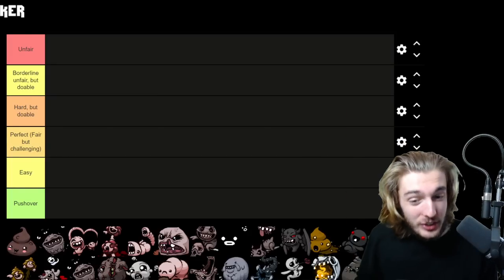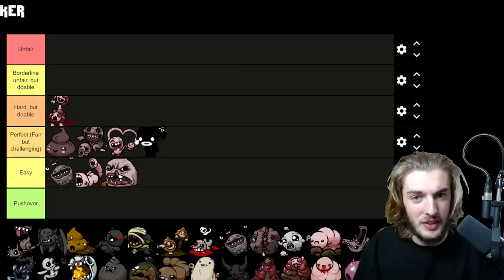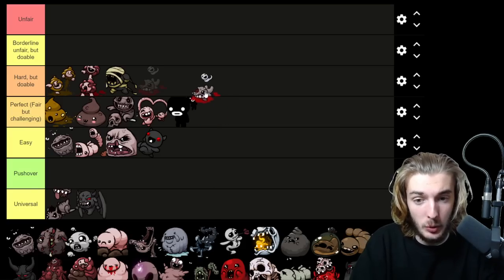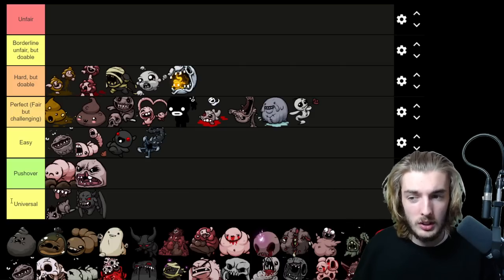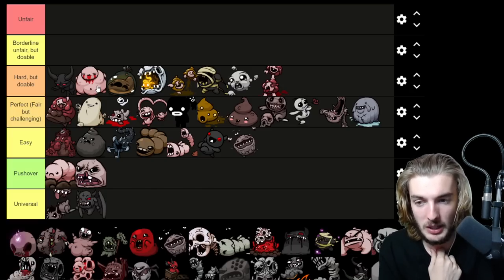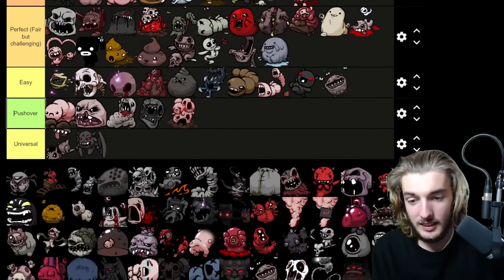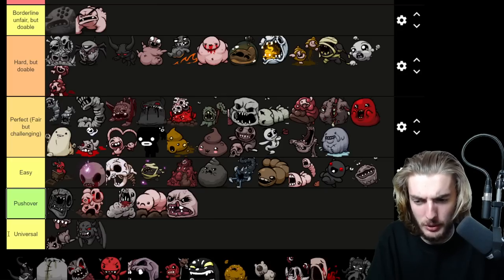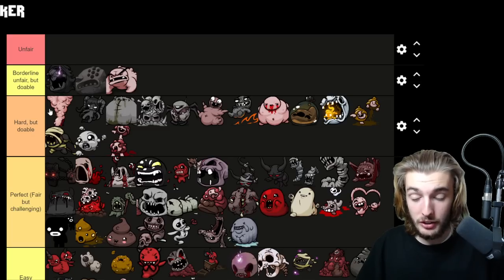Ranking EVERY SINGLE BOSS In Repentance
sorry for the music it's keelvins fault